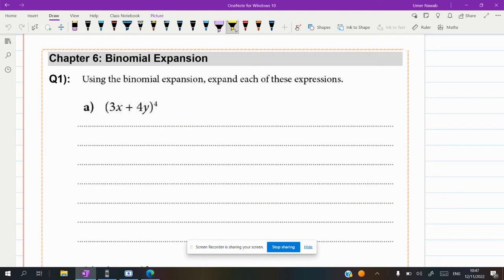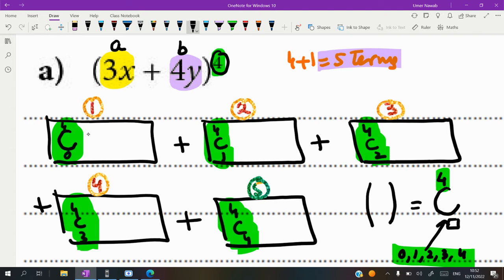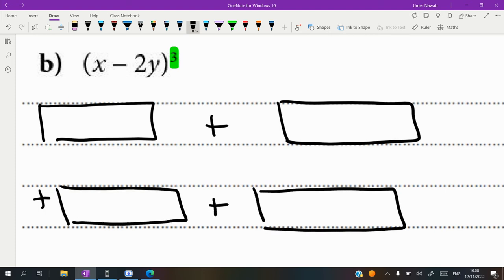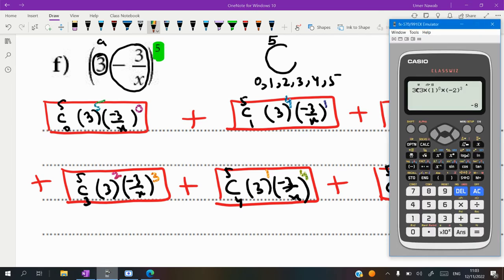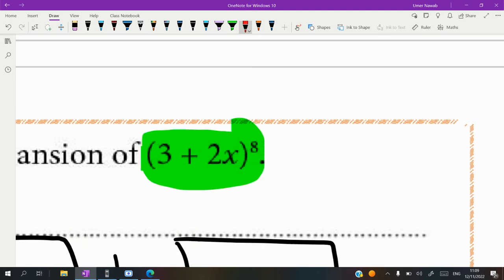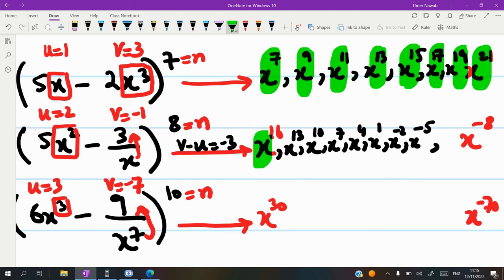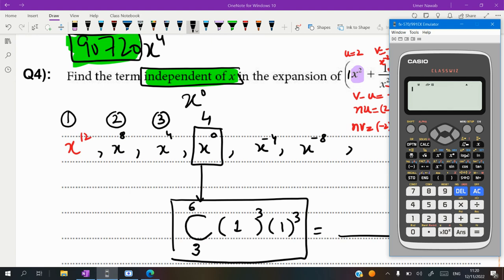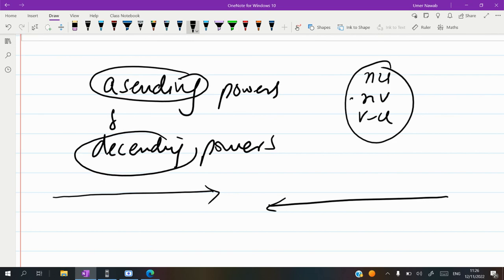EOT 1 Final Exams Pure Mathematics Revision Pack Part 4